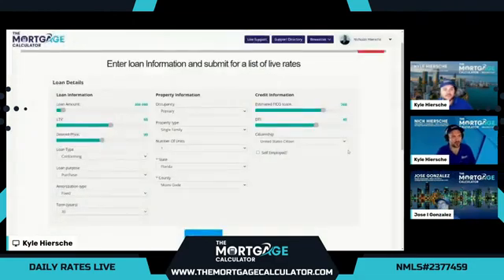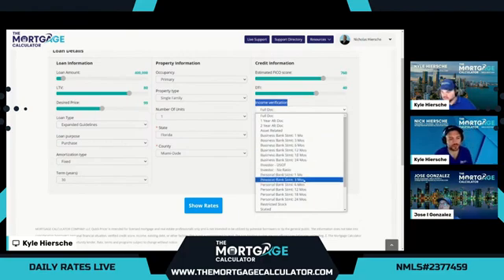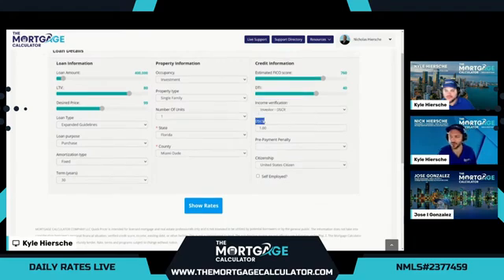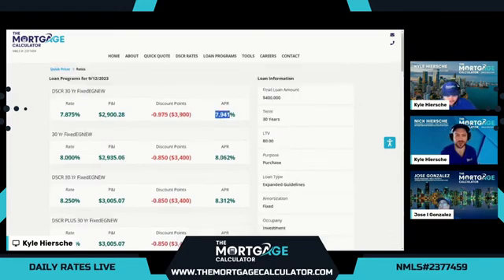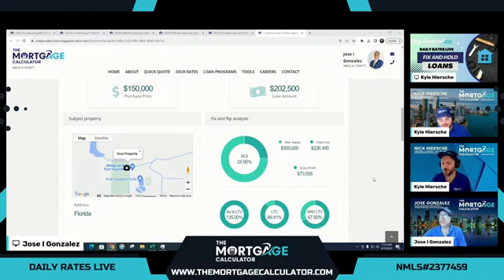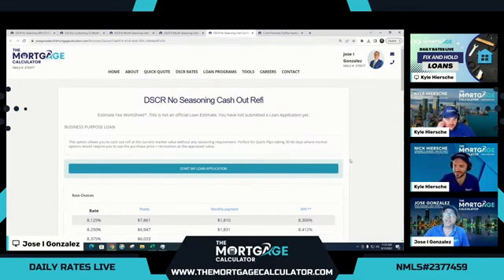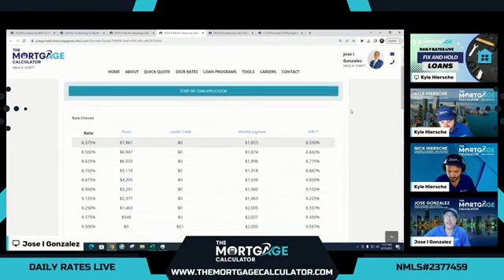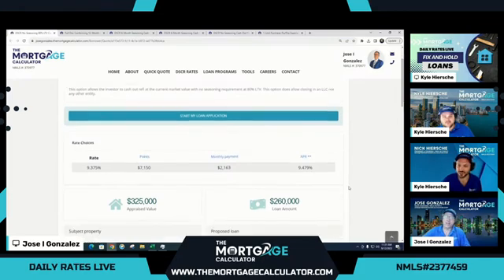Expert Tips For Investors and Homeowners: Transform Your Game With Fix and Hold Loans!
Are you an investor or homeowner looking to maximize your property potential? In this essential video, we dive deep into Fix and Hold Loans—a powerful financing strategy that can transform your real estate game!

🌟 What You’ll Learn:

What Fix and Hold Loans are and how they work for renovation and long-term investment
The benefits of using these loans to acquire, renovate, and hold rental properties
Key tips for securing the best terms and navigating the application process
Real-life success stories from investors who have successfully utilized Fix and Hold Loans to grow their portfolios
✨ Don’t miss out on this opportunity to elevate your investing strategy! Watch now to discover how Fix and Hold Loans can help you achieve your financial goals and transform your properties.

Help fellow investors and homeowners discover this game-changing financing option. Have questions or insights? We’d love to hear from you in the comments!